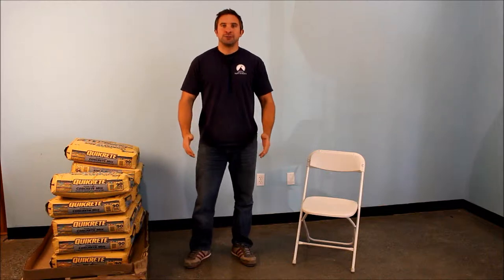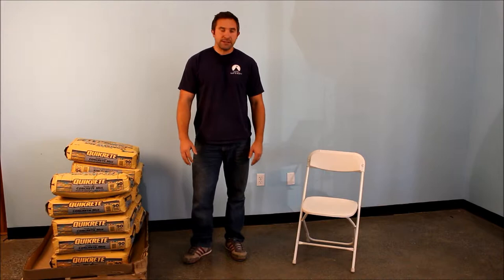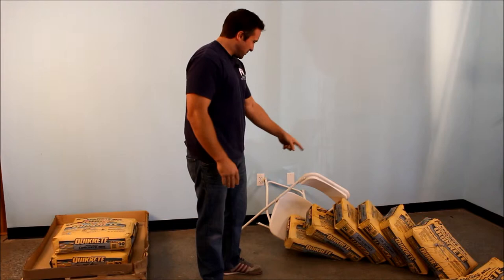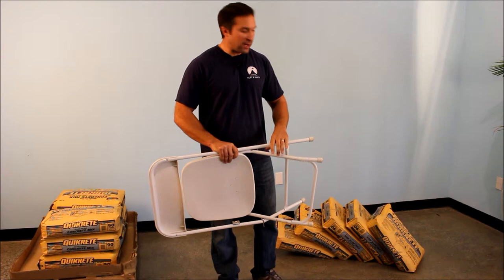Plastic Folding Chair Weight Demonstration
A short demonstration of the weight capacity capability of our plastic folding chairs.  Our chair failed at 720 lbs, more than double the recommended capacity.  This video is intended as a demonstration, not as a guarantee.